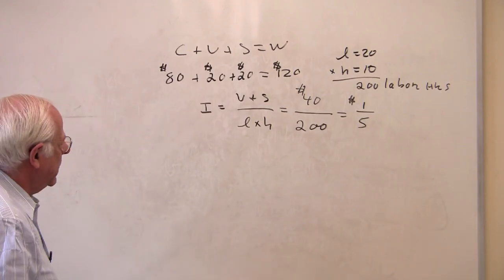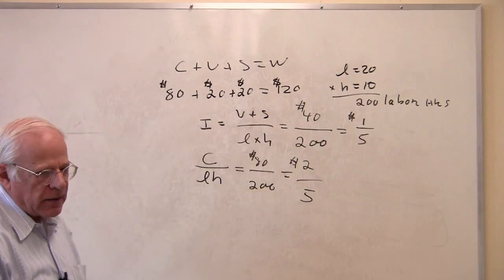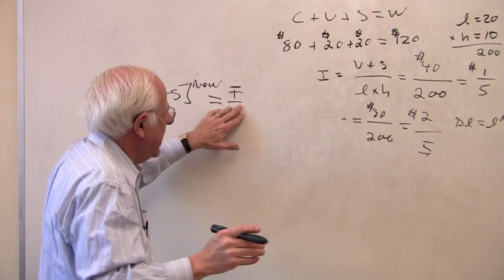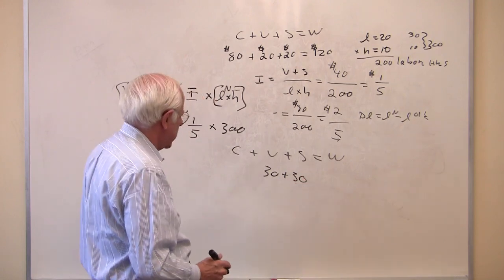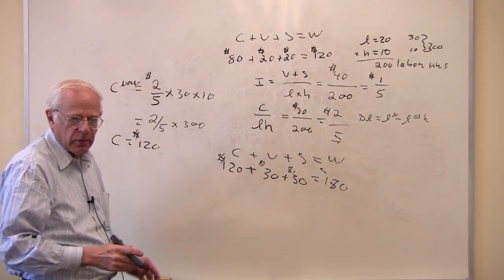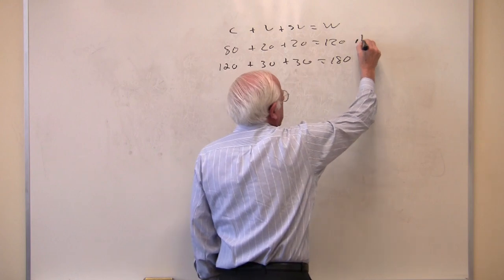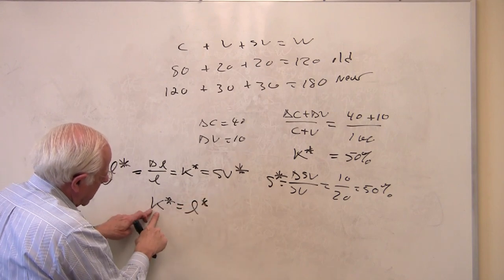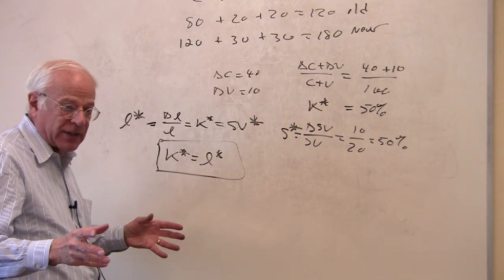Econ 305, Lecture 16, Part II